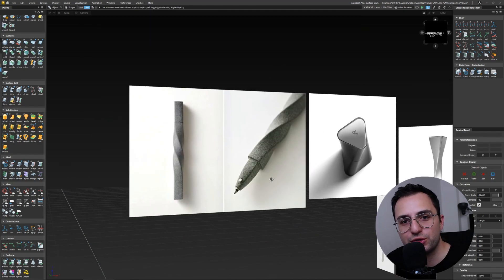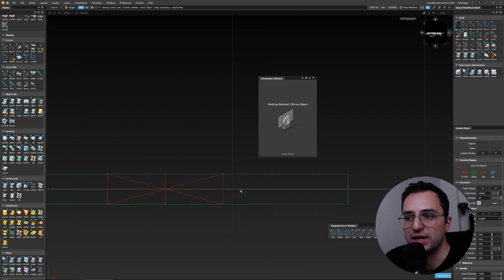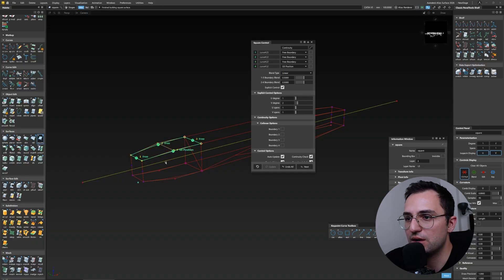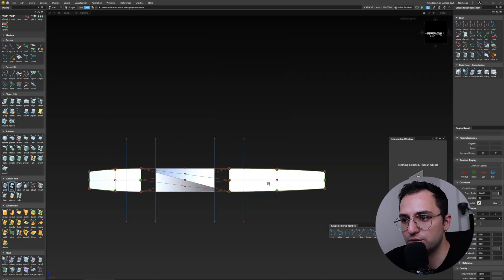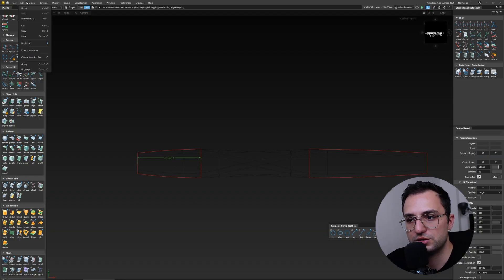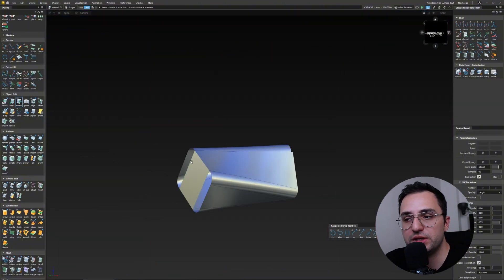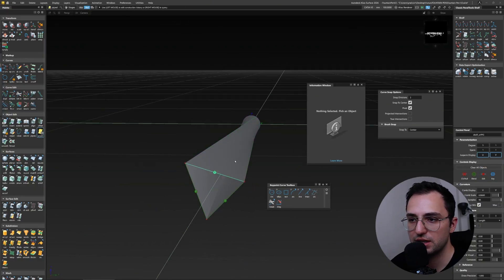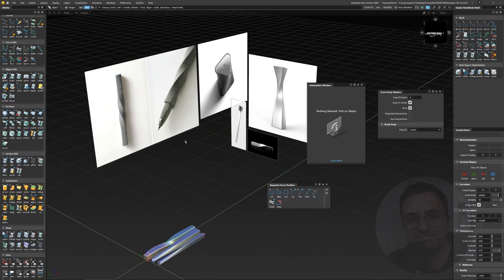Surface Modelling Techniques for Industrial Designers: Twisted Geometry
In this video I talk about how to model twisted geometries in 3d softwares. I use Alias 2026 but this method goes for all NURBS modelling software.

Don't forget to take a look at my AI in 3D car design modeling video Here;